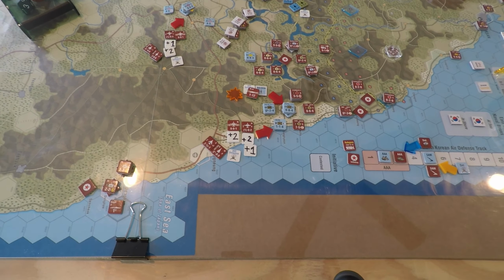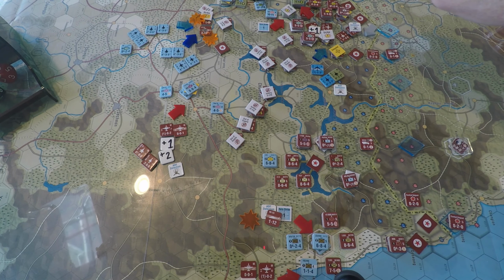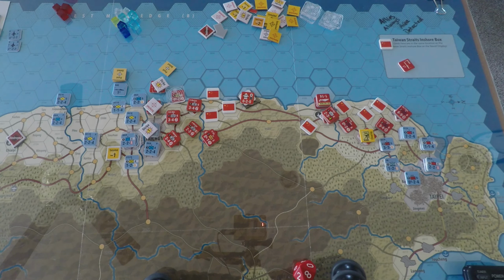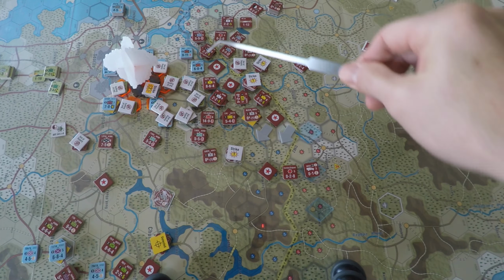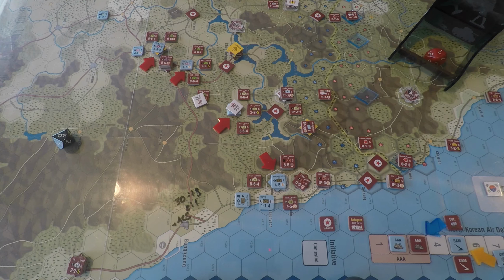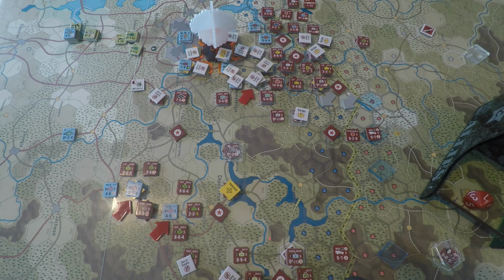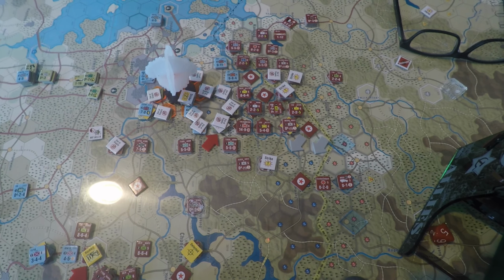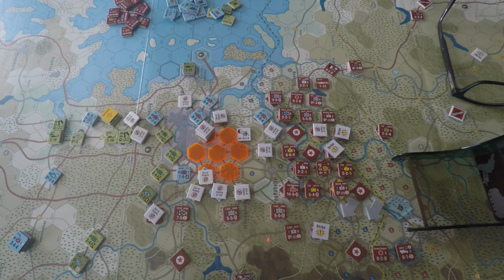What if'ing the what if.